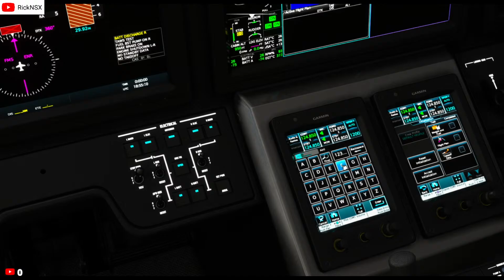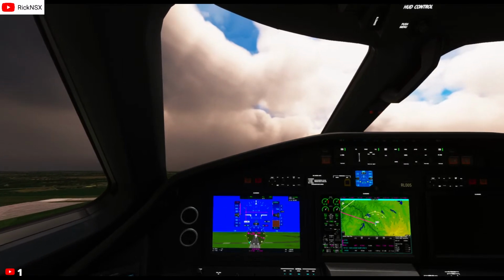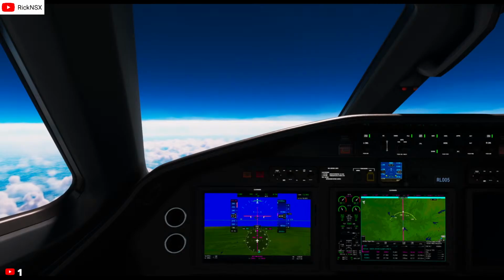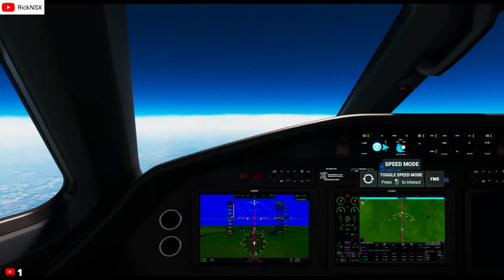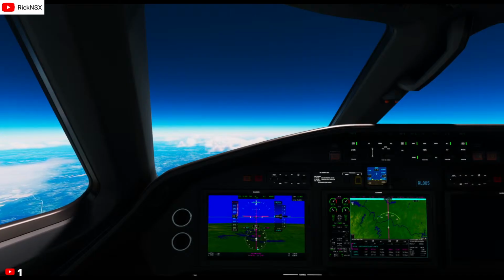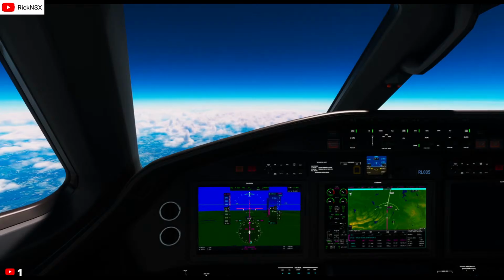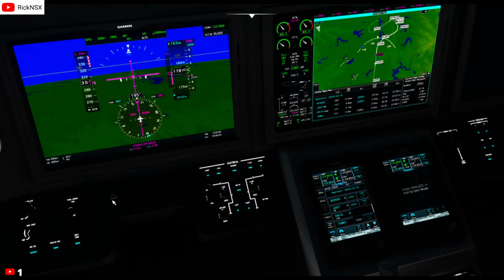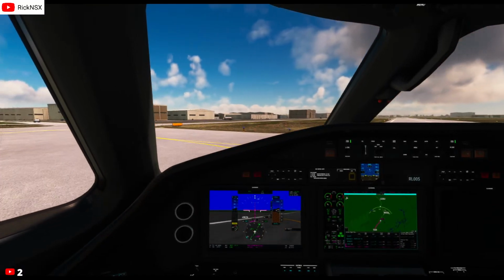Quick Return Flight - KFOE to KADS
Taking some executives from Topeka to Addison in the Cessna CJ4 Longitude.  We are using the VATSIM network but coverage is limited.